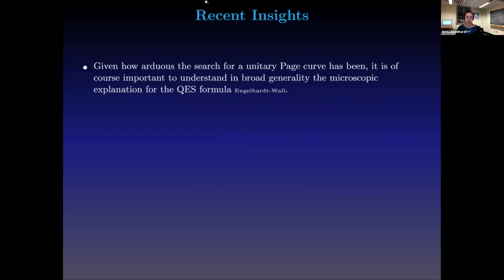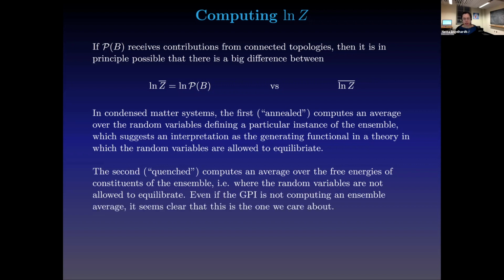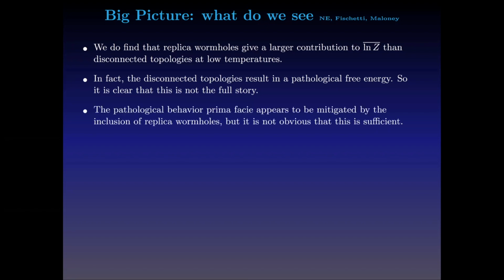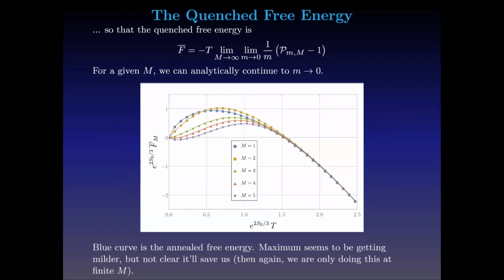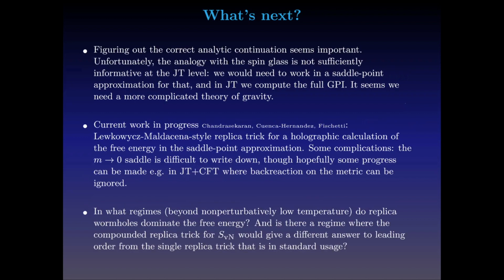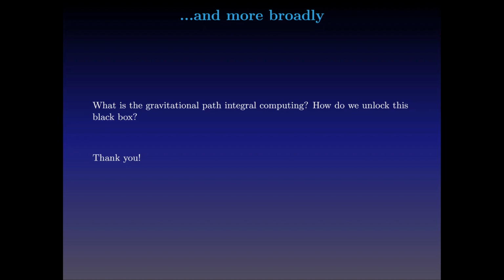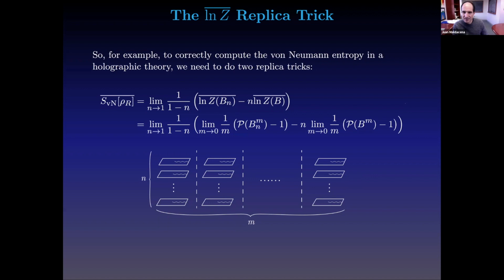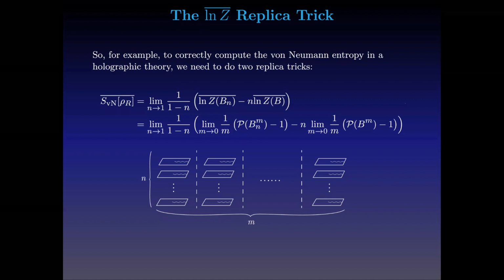Free Energy from Replica Wormholes - Netta Engelhardt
Online Workshop on Qubits and Black Holes

Topic: Free Energy from Replica Wormholes
Speaker: Netta Engelhardt
Date: December 7, 2020